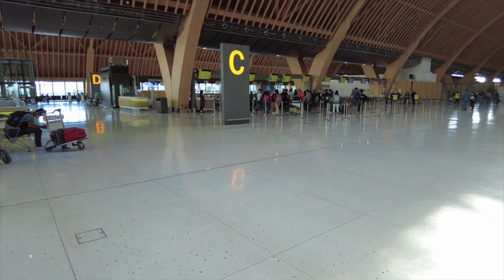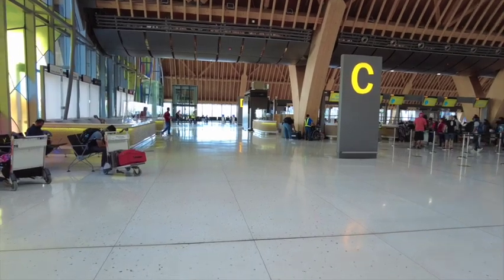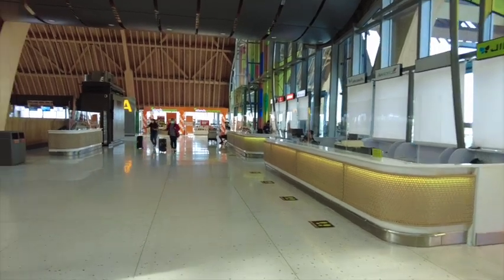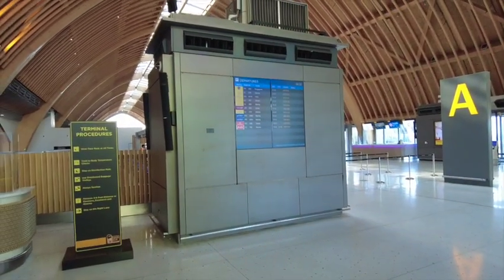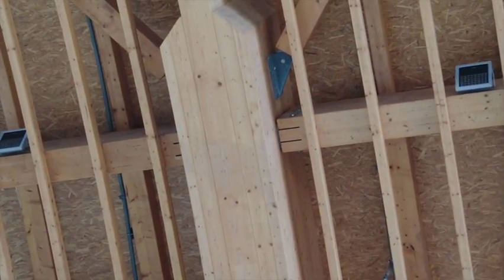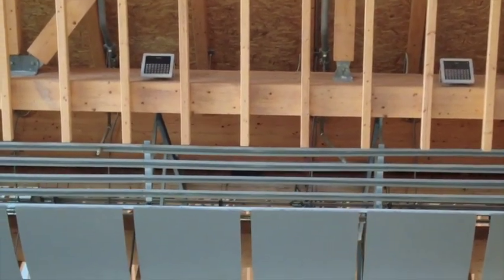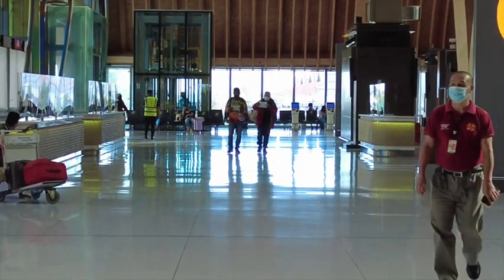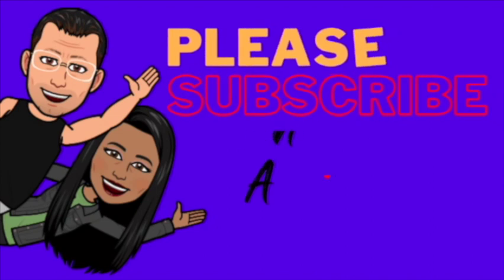Flashback... ~Cebu Mactan International Terminal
Playing Catchup... from Jan 2020

Ken & Lyn
Canuck Summers Pinoy Winters

Please see local agencies to support the poor.
Philippines or your country of choice